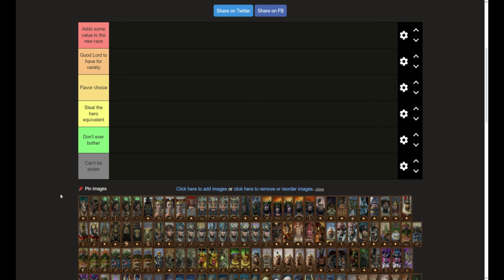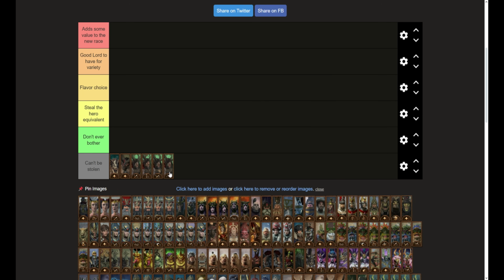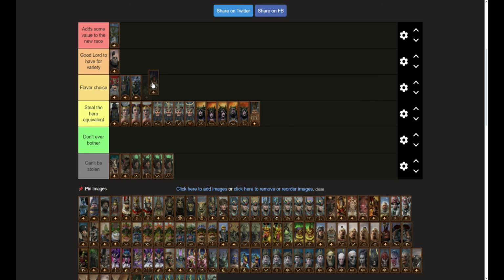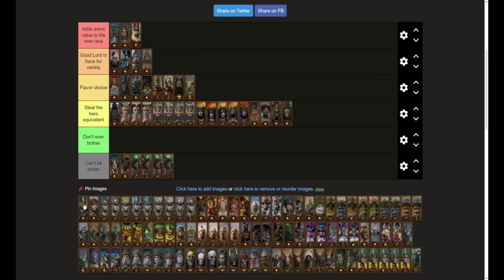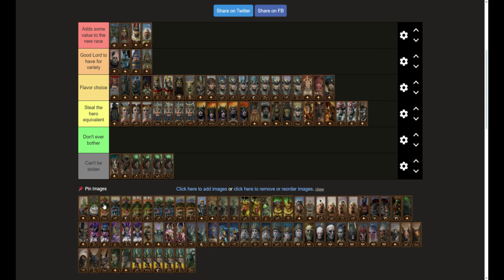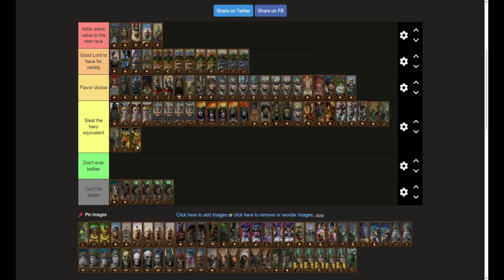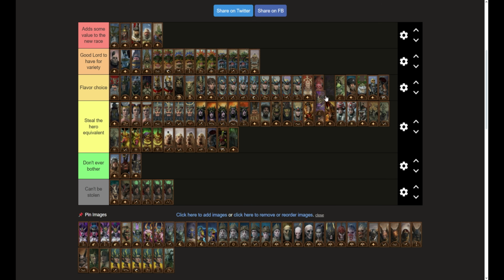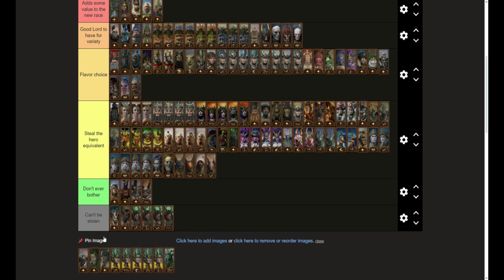Best Lords to "STEAL" in Total War Warhammer 3 - Tier List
What if the barriers between races shattered… and you could steal lords from ANY race to command in your own armies?

⚔️ In this Tier List, we rank the top generic lords you’d want to swipe from other races to build the most busted armies in Total War Warhammer 3. From a Necromancer commanding Vampire Coast armies to a Lord Magistrate mixed in with the empire gunnery school, this is all about cross-race domination.

🔮 Whether you're brewing your first "Fusion Doomstack", this video is your ultimate guide to game-breaking combos, unexpected synergies, and pure tactical chaos.

Patch 6.2 TWW3